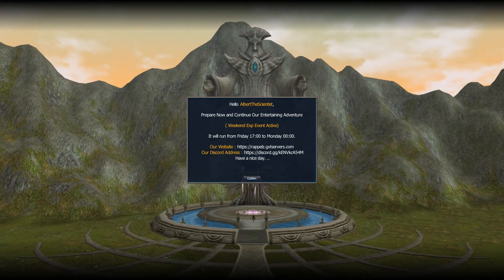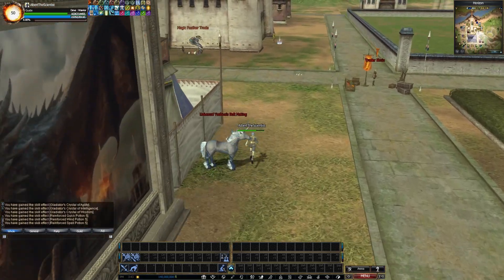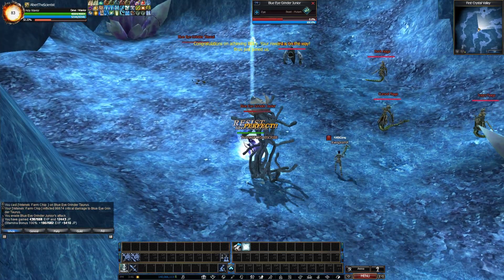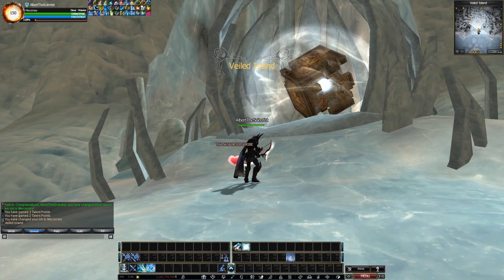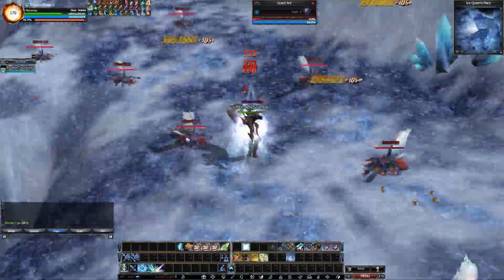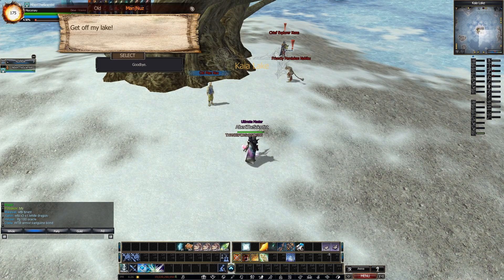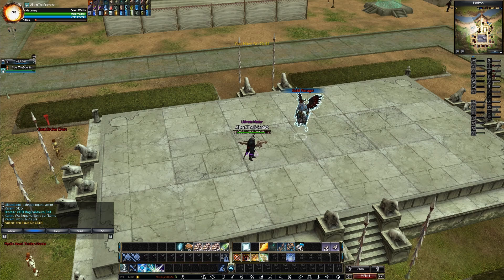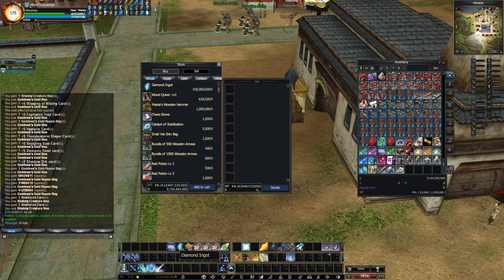Starter Guide for Rappelz GameXTeam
0:00 - 1:31 Intro and Best Classes
1:32 - 1:56 DONT FORGET THE EXTA BUFFS
1:57 - 4:46 Info & CV Leveling DONT GO HIDDEN
4:47 - 5:47 Sanctuary Leveling
5:48 - 6:19 Temples and Master Class (no Quest)
6:20 - 7:13 Cube Labyrinth
7:14 - 9:05 THE BEST DUNGEON FOR LOOT AND LEVEL
9:06 - 10:41 The 2 Talent Point Quests
10:42 - 11:04 Easy Devildom
11:05 - 11:40 Magic Feather Trader
11:41 - 12:18 Durability, Reparing, Blacksmith
12:19 - 12:42 VIP Store
12:43 - 13:00 Guild Manager and Guild Buff
13:01 - 13:03 World Boss Boy and Deleveling
13:04 - 14:27 Farm Zone ROTAN
14:28 - 14:46 Altar Donation
14:47 - 15:10 Diamond Ingot and Rupee Farm